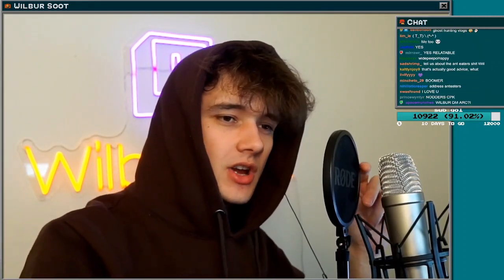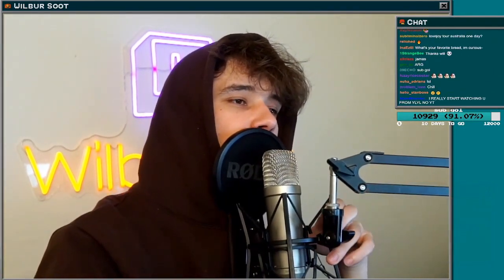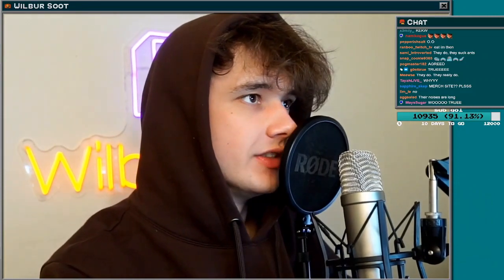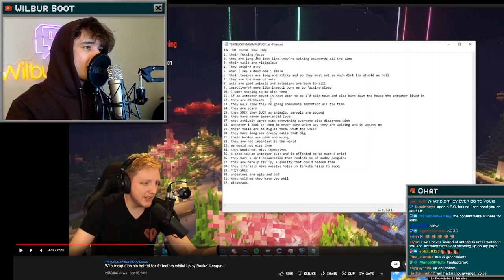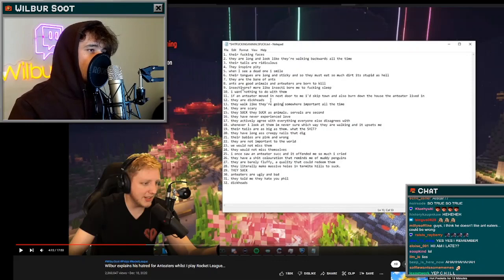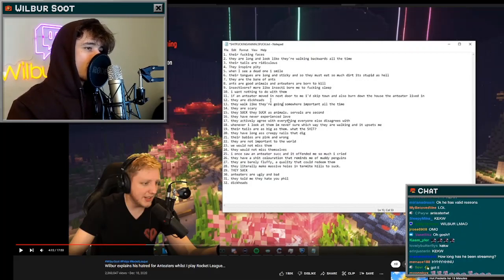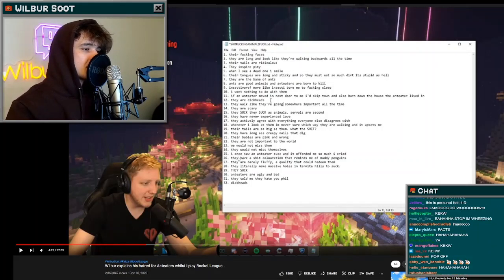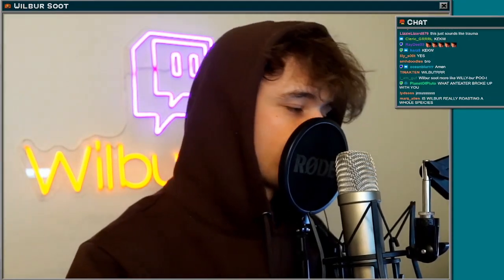WILBUR SOOT Addresses The Anteaters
"what anteater broke up with you" - random chat message I saw